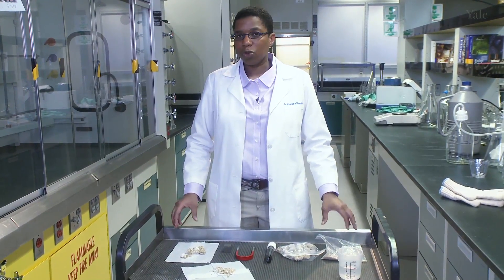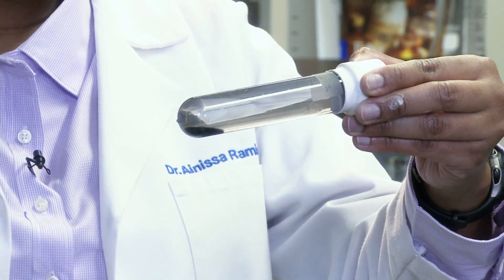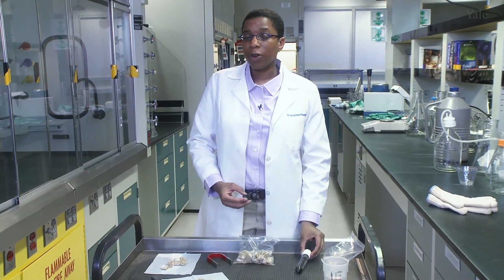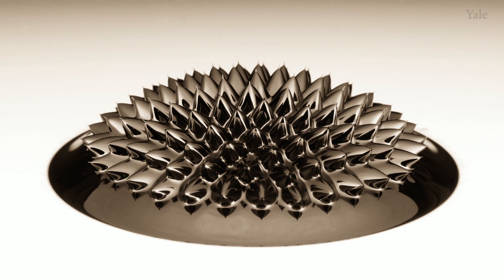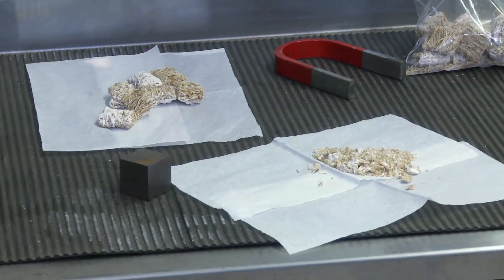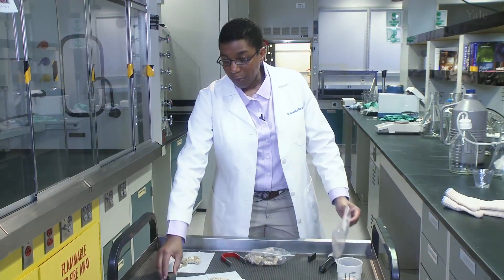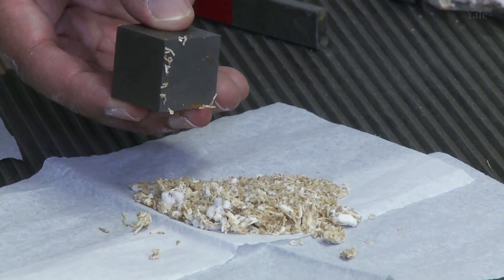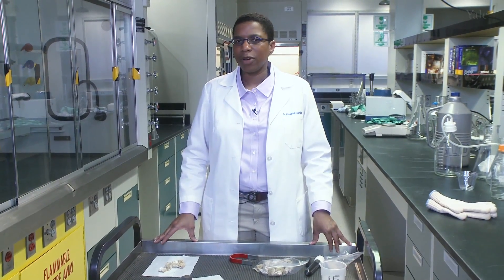ScienceXplained: Fun Ferrofluids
Liquids that respond to a magnet? This is not science fiction, but science fact. In this segment, Dr. Ainissa Ramirez, shows the wonderful world of ferrofluids, which are iron particles floating in a liquid. When a magnet is nearby, the ferrofluid makes weird shapes and increases in viscosity. Dr. Ramirez also demonstrates how you can make a ferrofluid at home using breakfast cereal.